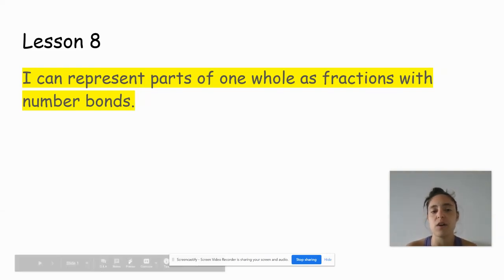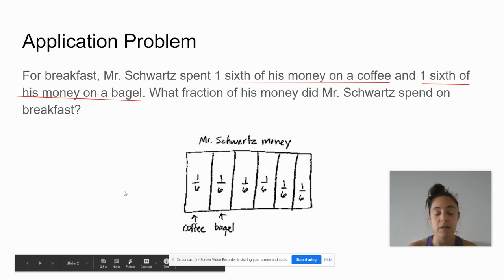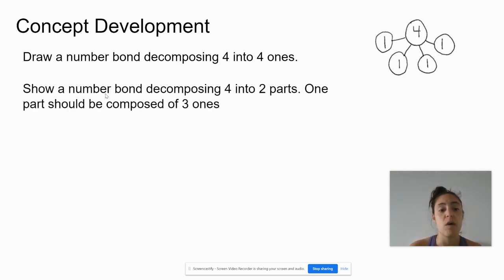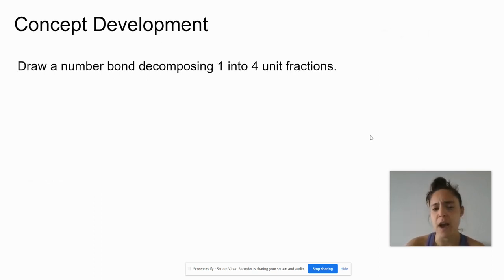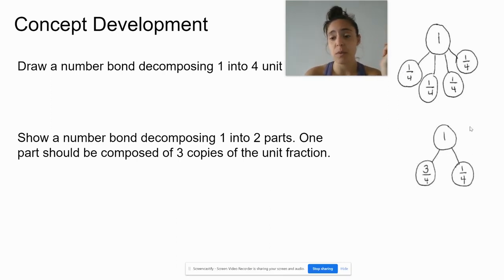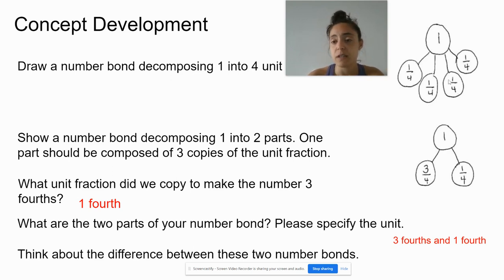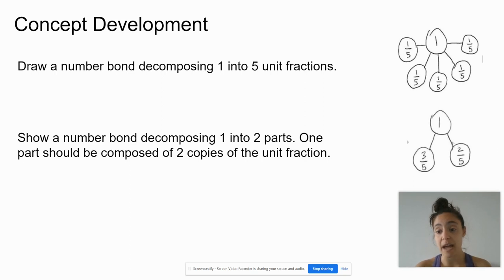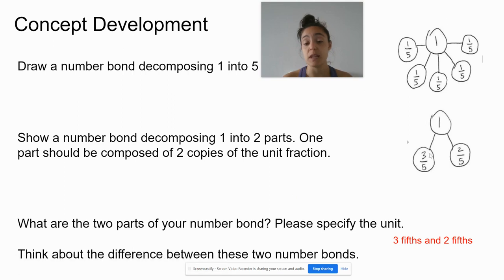stayhome | Fractions | 3rd Grade | Math Module 5 Lesson 8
3rd Grade. Learning at home